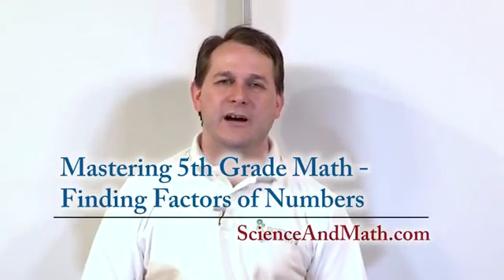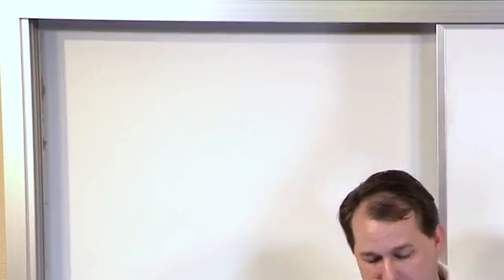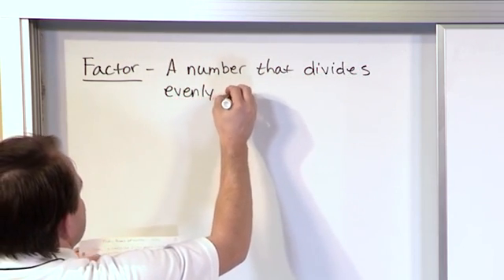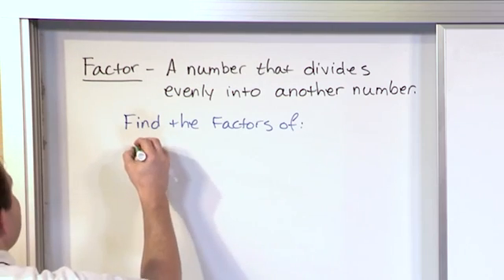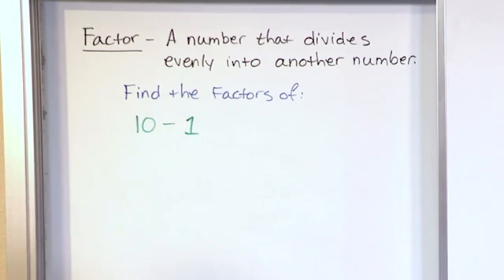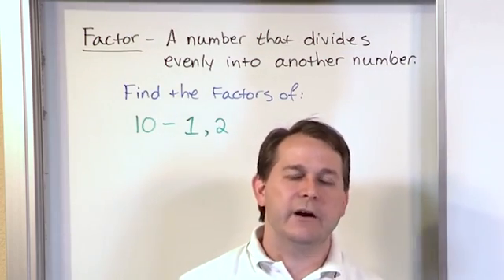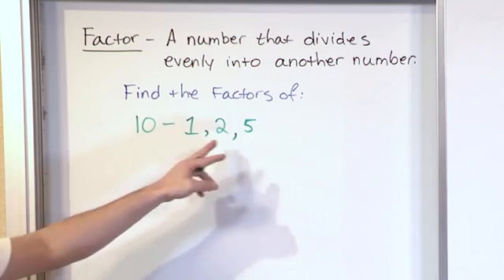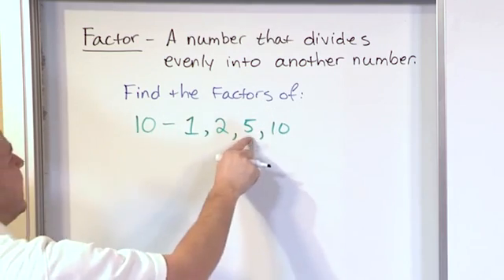Lesson 3 - Finding Factors Of Numbers - (5th Grade Math)